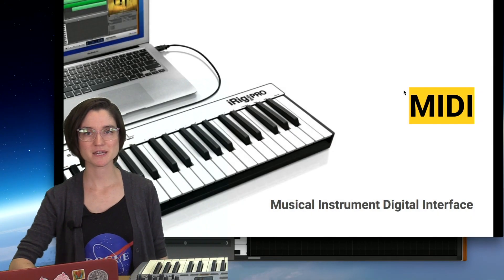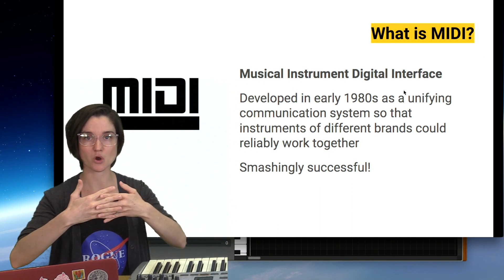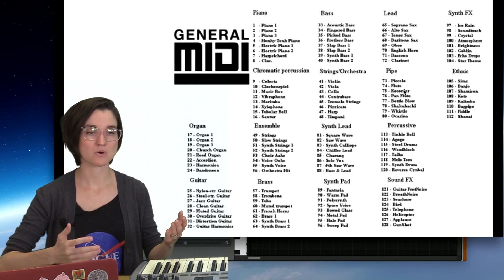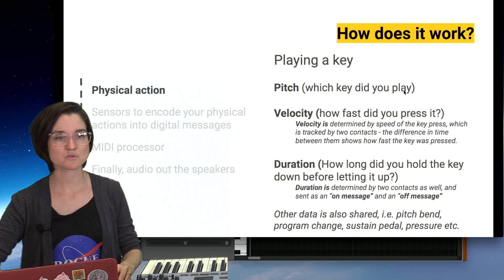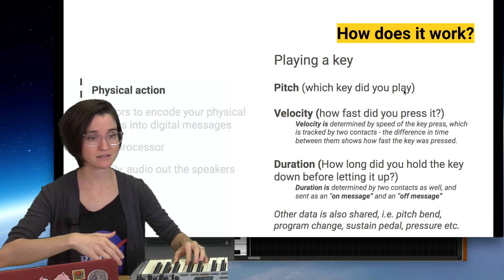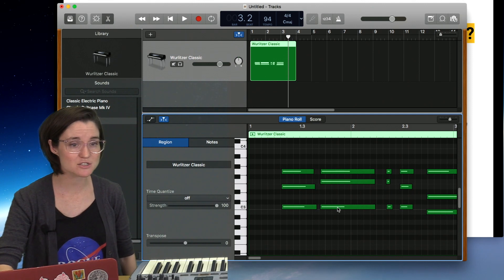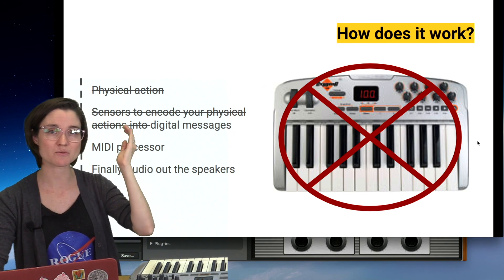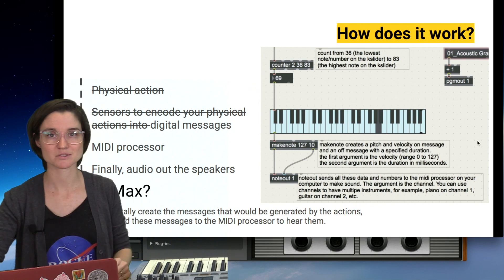MIDI Introduction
What is MIDI? How does it work? What does it look like in a software interface? How do I take my knowledge of how MIDI works and use it to make MIDI robots in Max MSP What is the best 80s ballad?